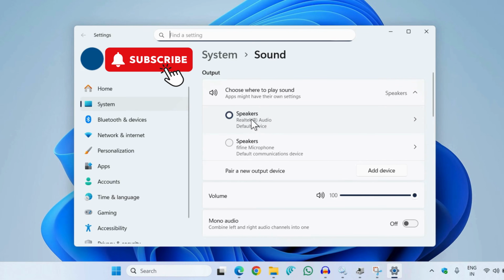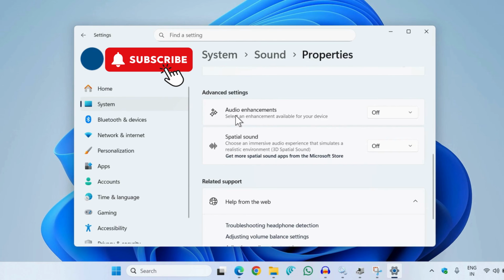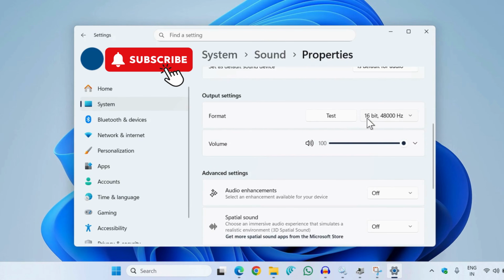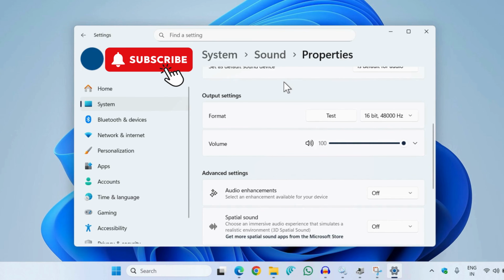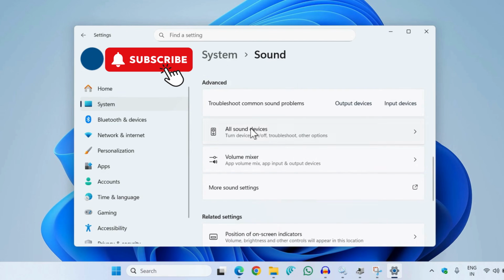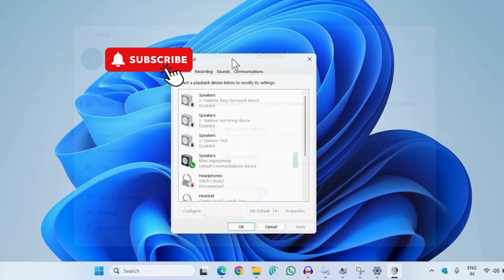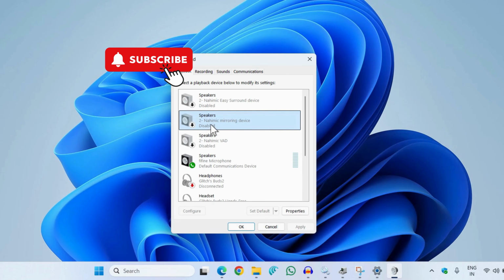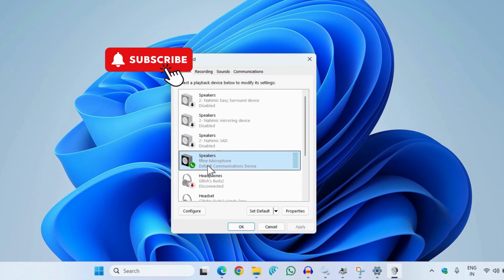Fix No Sound or Audio on Lenovo Laptop (Windows 11/10)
If your Lenovo laptop suddenly has no sound and you’re wondering “why can’t I hear anything on my PC?”, this video will help you fix it step by step. Whether you’re dealing with no sound on Lenovo laptop Windows 11 or Windows 10 sound not working, we go through the most common causes like muted settings, wrong output device, or an audio driver not working.

This guide works for all models, including Lenovo Yoga laptops and other IdeaPad series. If your Lenovo speakers are not working, or if you see errors like “Lenovo – no audio output device is installed”, this video will help.